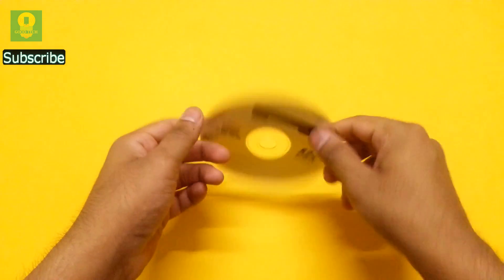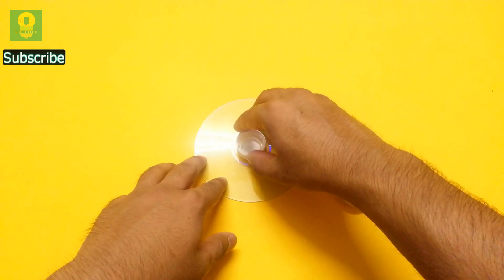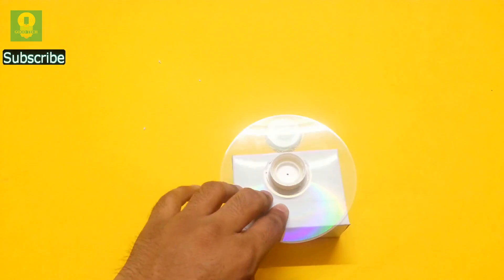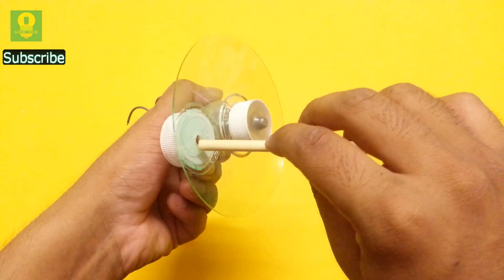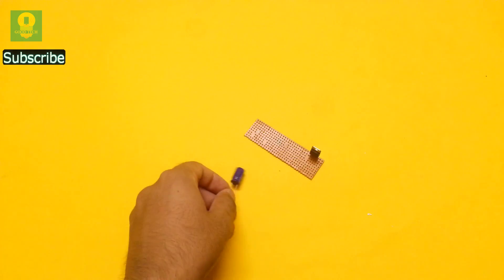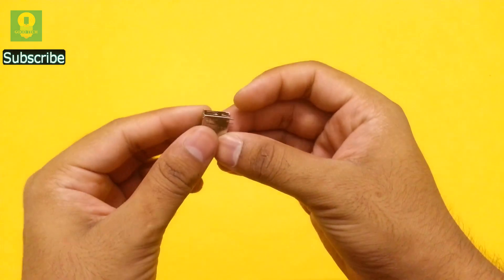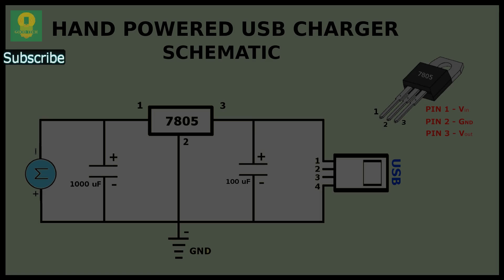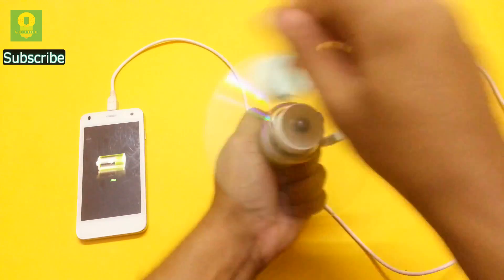How to make a Hand Powered USB Charger at home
Use a 12v DC  motor to make a Hand powered USB charger for a mobile at home. This is a 5v USB charger that can be used to charge any device during emergency. This how to project is a wonderful homemade gadget that can also be used as a 5v USB power supply for various school projects.

You will get all the materials at one place and i will get a small commission for all the purchases done, which will be very helpful in creating new and interesting DIY videos.